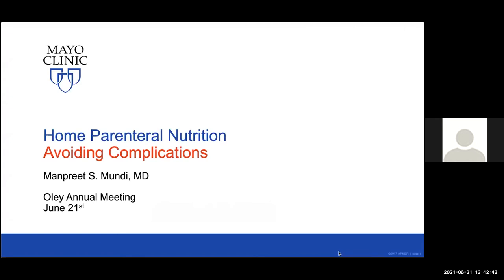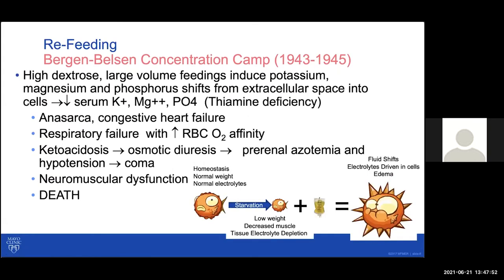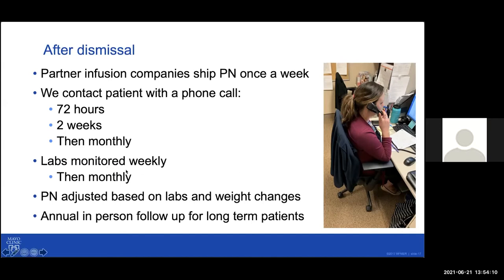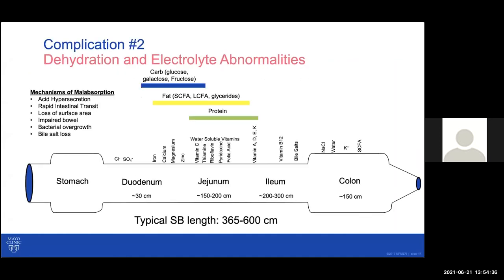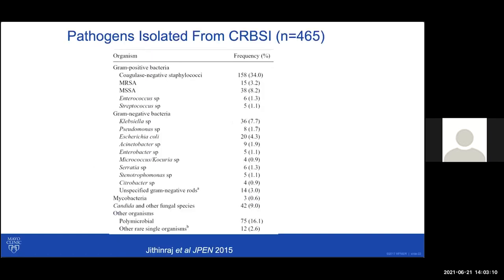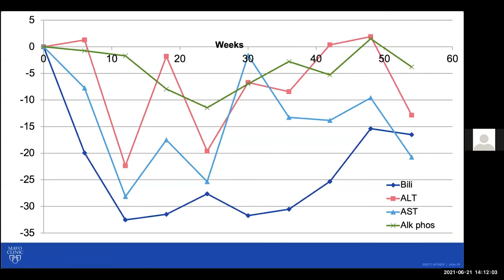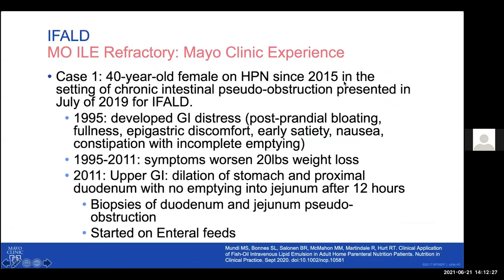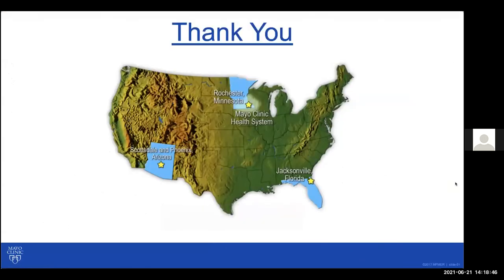Avoiding Home Parenteral Nutrition (HPN) Complications, Manpreet Mundi, MD